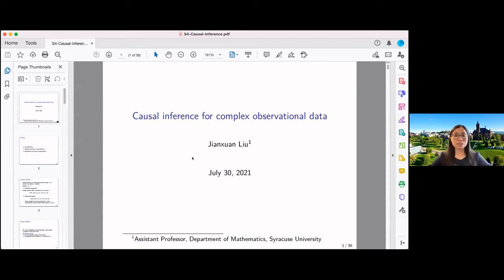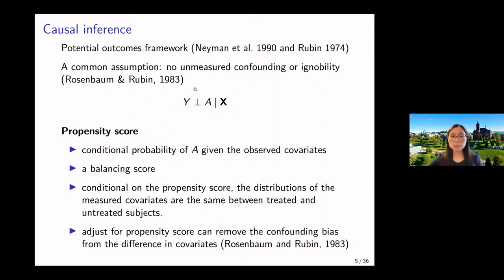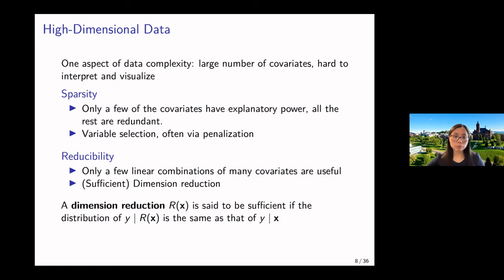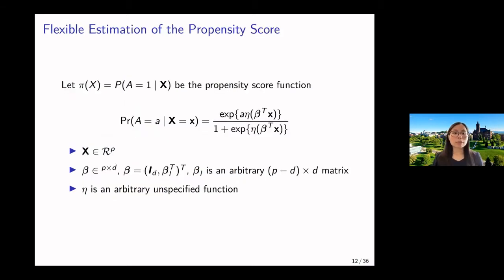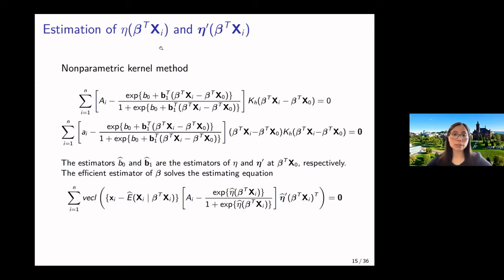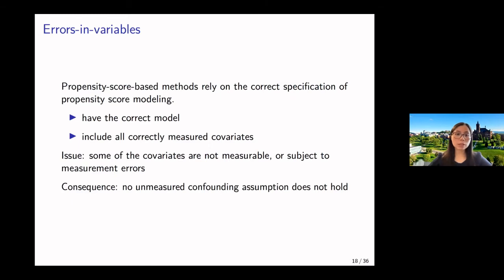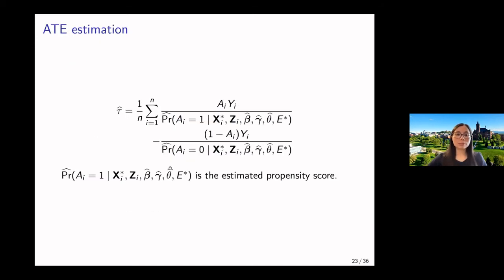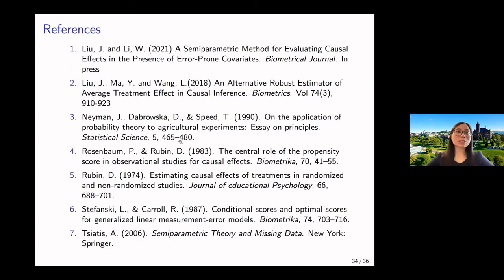[Science of Science Summer School] Day 5 - Causal Inference for Complex Observation Data